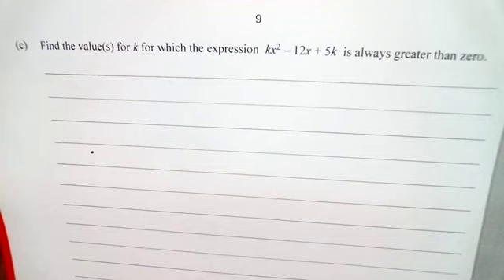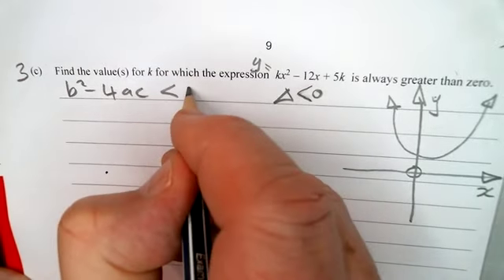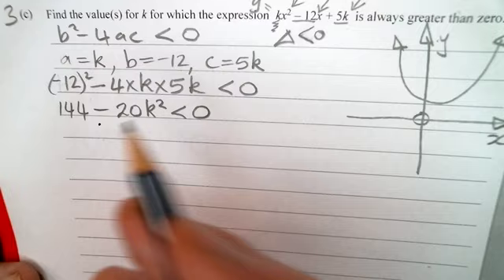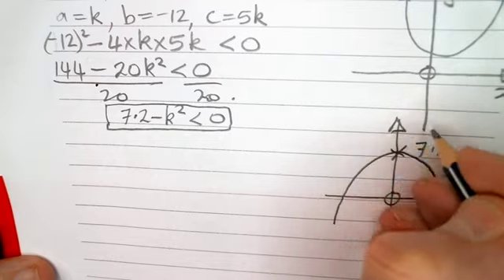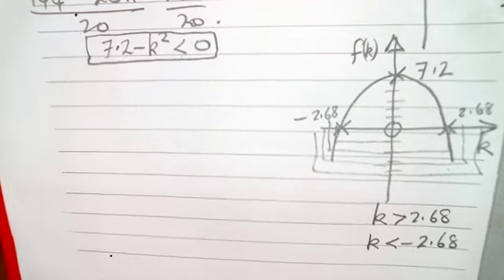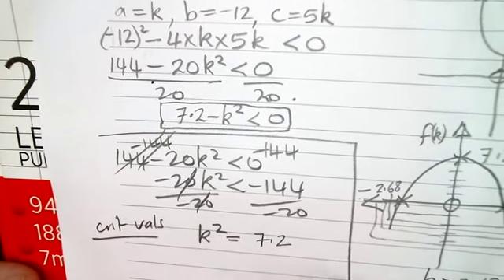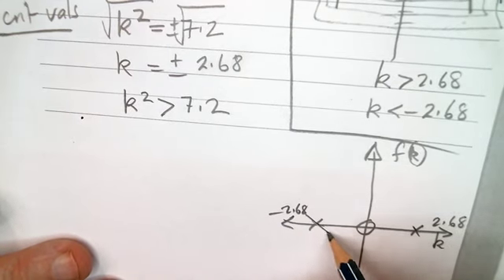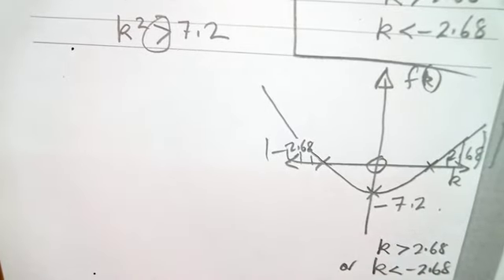2017 NCEA 2 Algebra Exam Q3c